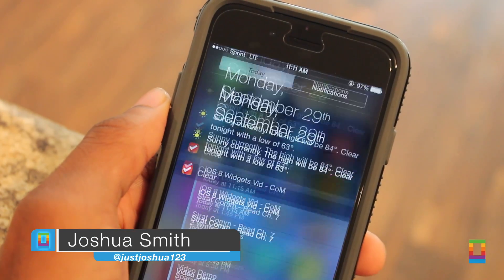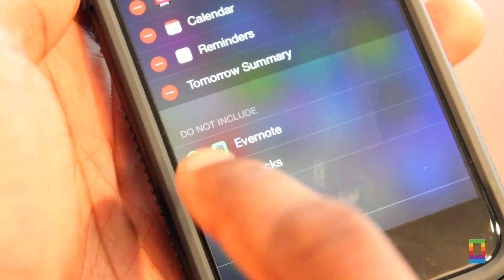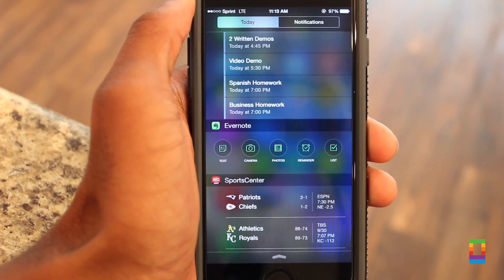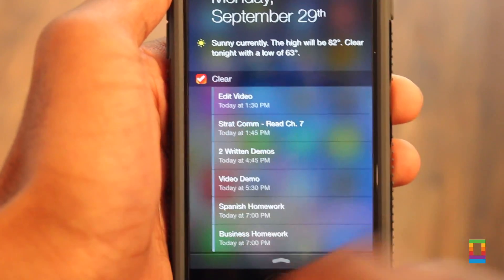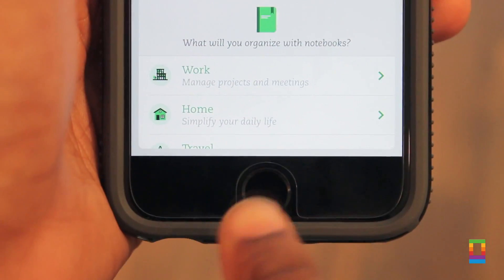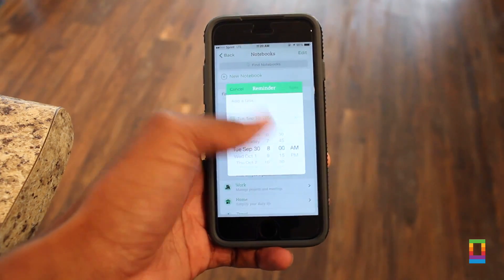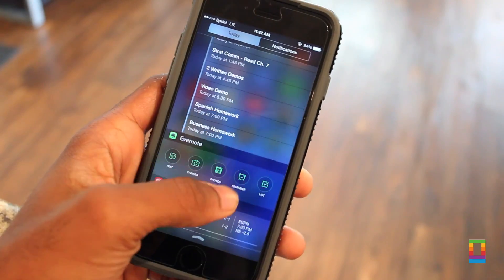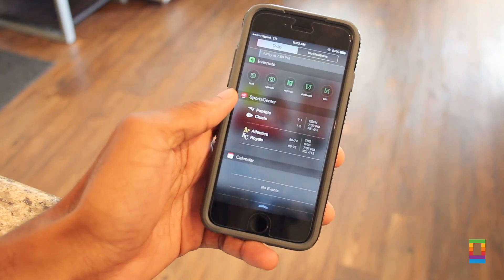Understanding iOS 8 Widgets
The ability to add widgets to your notifications dock on iOS 8 is easily one of the most useful features of the latest software. Knowing how to take advantage of this tool can prove to be another task at hand. With so many apps in the app store  and developers hard at work on publishing their own widgets, you'll want to know how to begin enjoying what's available right now.

In today's Cult of Mac video we show you how to install widgets on iOS 8 and even a look at some of our personal favorites. See how checking your to-do-list, journaling and checking out your sports scores is even easier than before in this instructional video.